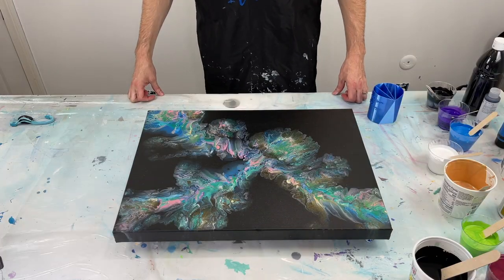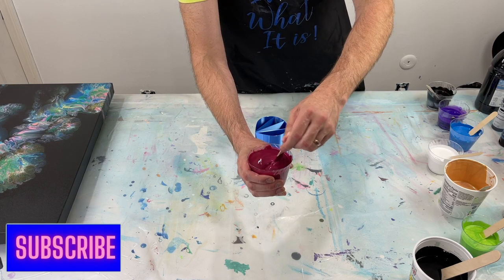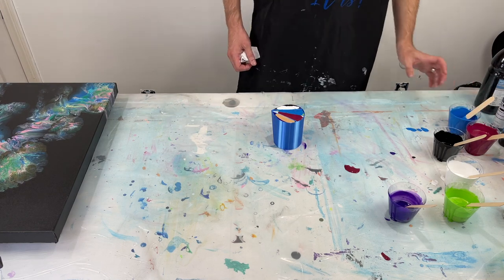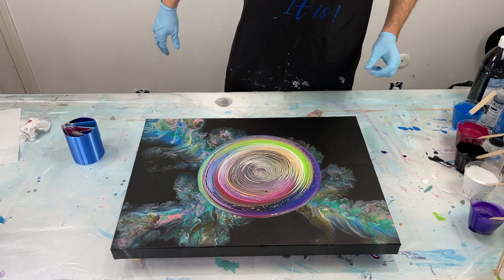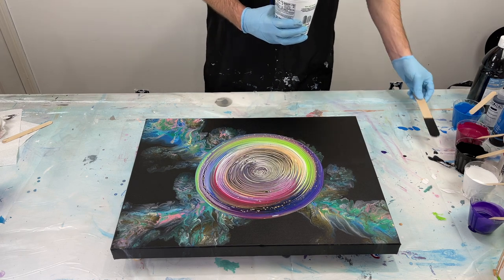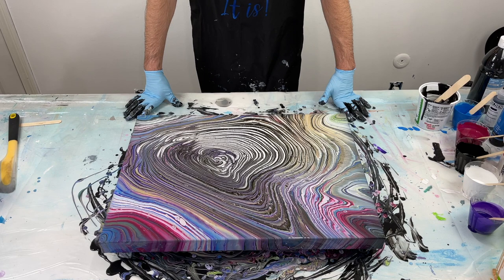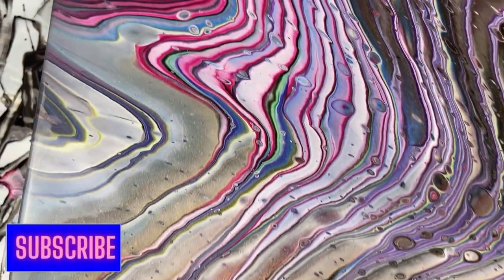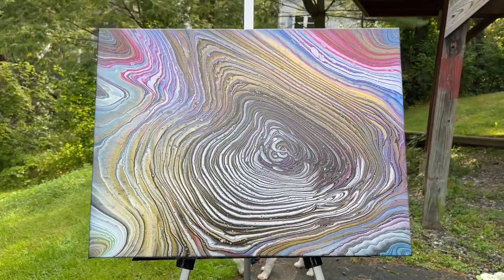Split Cup Pour~Ring Pour~Acrylic Pour Painting~Birthday~#41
Video #41
18x24" Gallery Wrapped Canvas

Good afternoon and welcome back to a special birthday pour.  Today’s my birthday and I’m doing a Split Cup Ring Pour.  I received a split cup from a wonderful fellow artist, Sandra with Sandra’s Sensations Acrylic Art.  I’ll link her channel below.  I’ve watched many videos of artists using a split cup so I was so grateful that Sandra offered to send me a cup.  This pour was a lot of fun.  I’m still learning about layering colors in general but it’s a completely different ballgame layering in a split chamber cup.  I think you’re going to love how this came out, I know I do.

To help me grow my channel, I would love it if you could share my videos on any of your social media accounts.  Thank you for your help!

Time Stamps
0:00 Intro
0:14 Sandra’s Split Cup
1:07 Canvas size and colors
4:00 Layering paint colors in the cup
6:02 Applying paints to canvas
10:09 Tilting paint
14:17 Wet result close up
15:51 Outside Dry result, close up and final thoughts

Pouring Medium
Mix Pour by Krista Rasmussen

Colors Used
Artist Loft Flow Acrylic Black
Golden’s Fluid Acrylic - Dioxazine Purple
Liquitex - Cerulean Blue
Amsterdam Titanium White
DecoArt Satin Enamel - White
Amsterdam - Permenant Red Violet
Treasure Gold - Fire Opal

All the pieces you see in my videos are for sale.  If you see a painting that you really love, please message me and I'd be happy to discuss all the details.